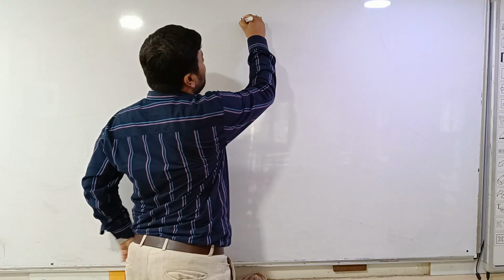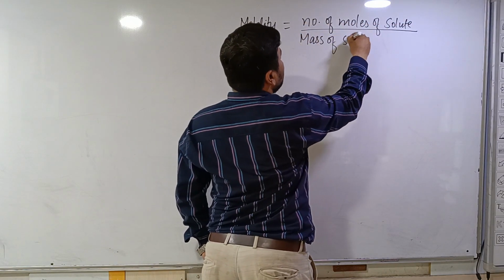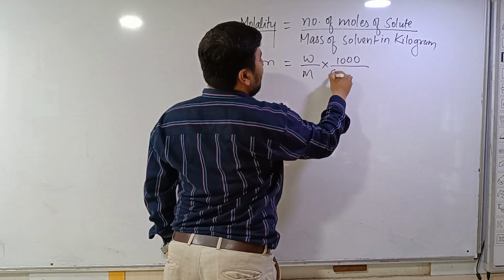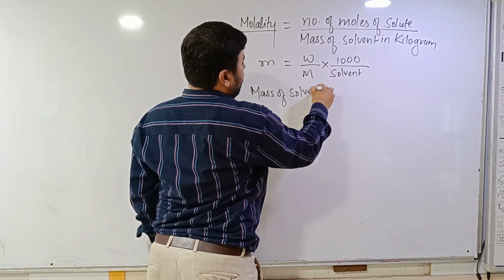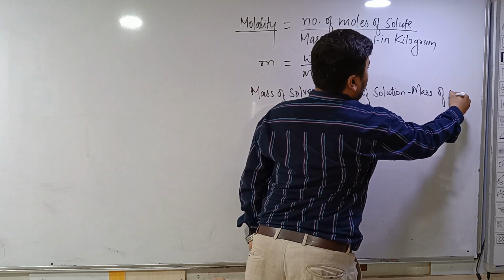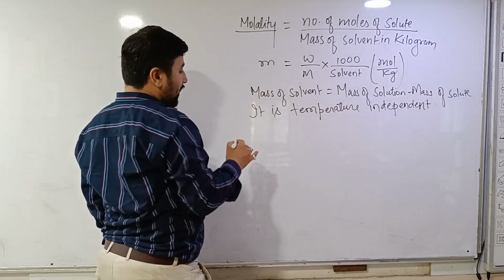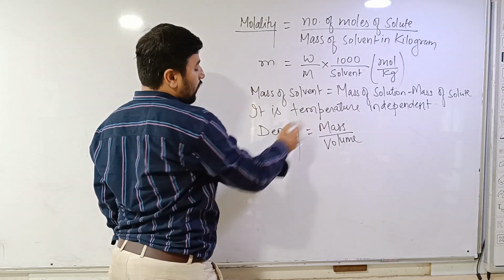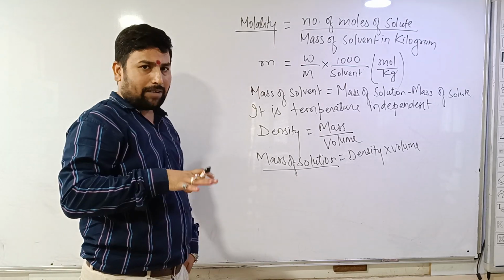Molality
Molality is equal to number of moles of solute upon mass of solvent in kilogram